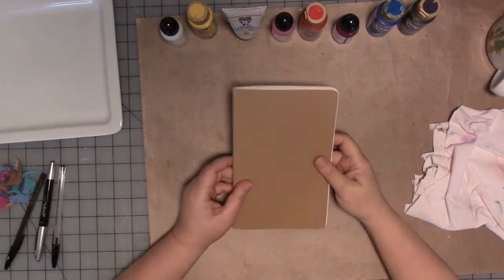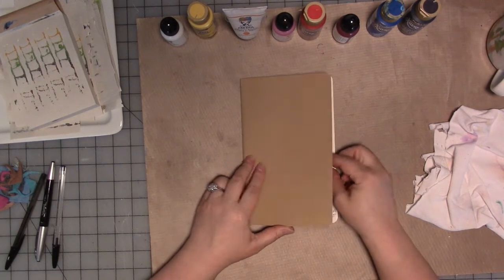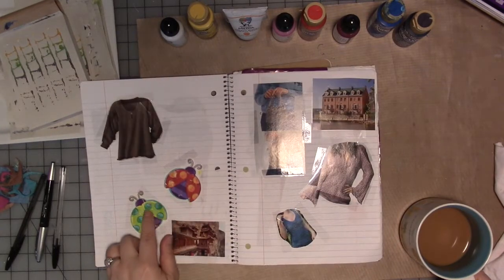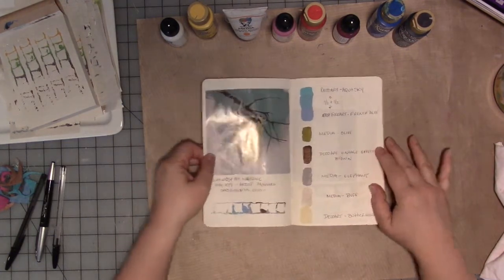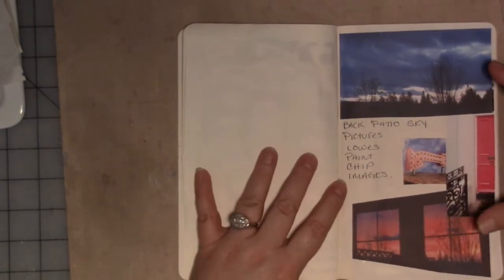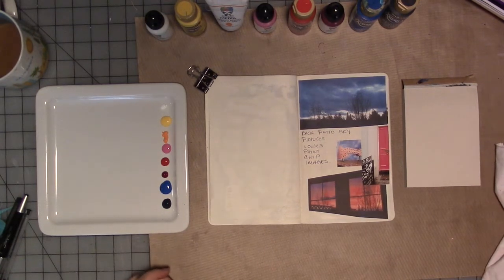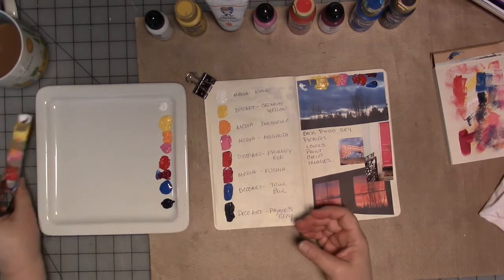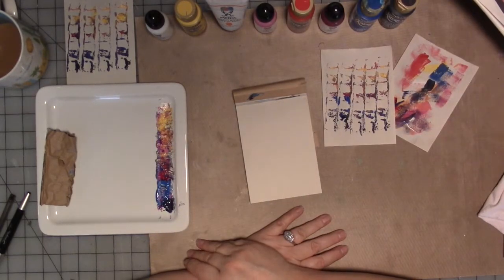mycreatieyear Tutorial August 2019